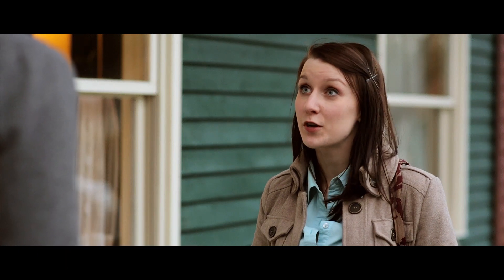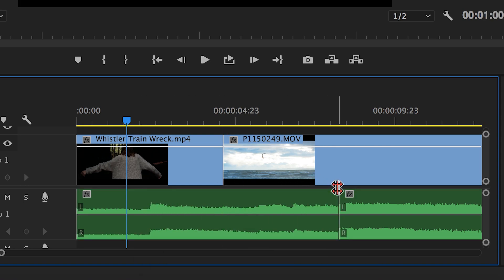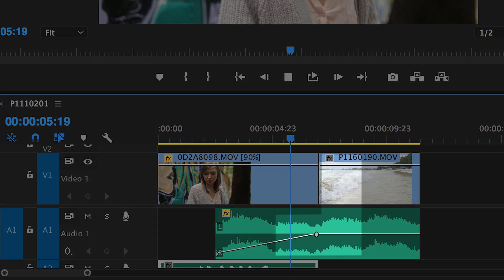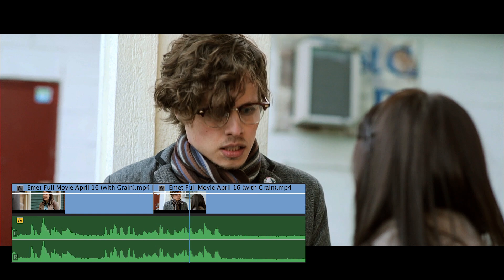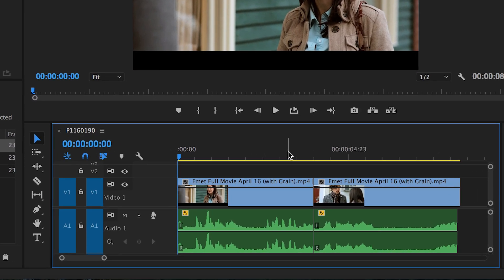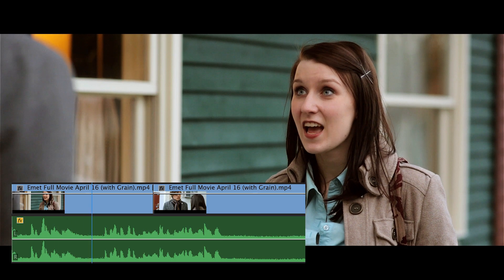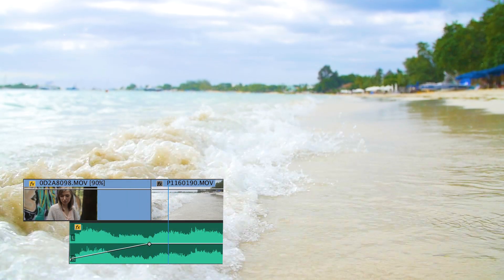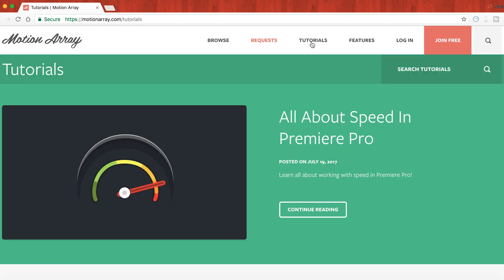How to make L-cuts and J-cuts in Premiere Pro | Tutorial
Check out our full article on how to cut and trim in Premiere Pro!

We're going to learn how to make L-cuts and J-cuts in Premiere Pro.  It's a very simple process and can help to boost your production to the next level.  The use of J-cuts and L-cuts in editing can hide cuts and therefore increase the cohesive flow of your video.  It's a small change that can make a big difference.

If you enjoyed this video, there's a lot more you can watch here on our YouTube channel, or over